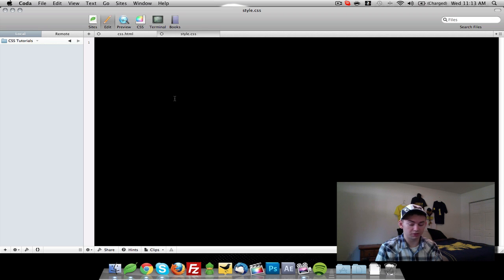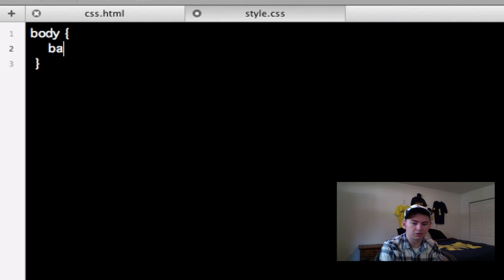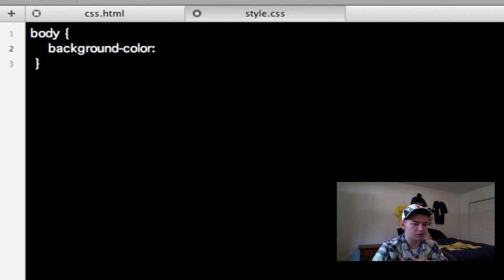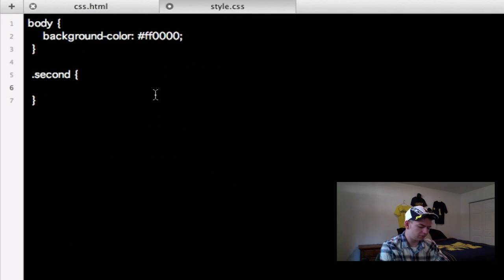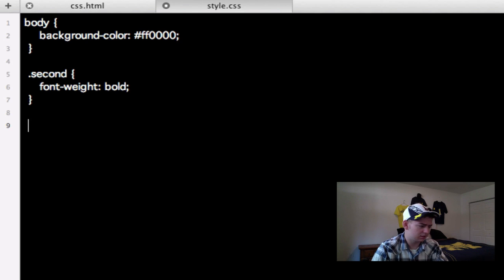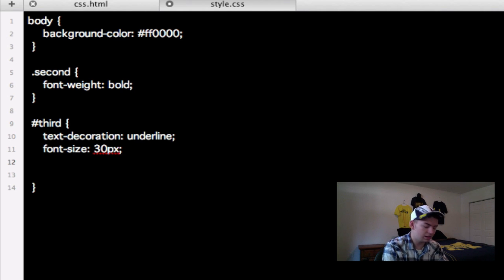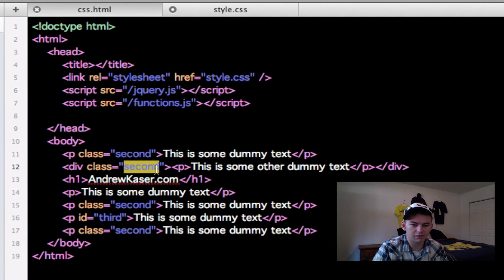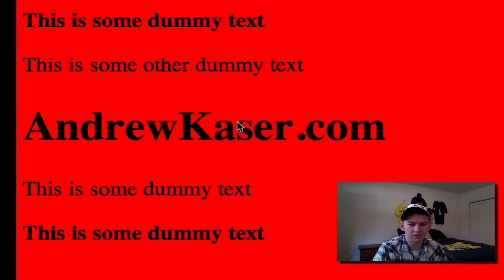Intro to CSS - Beginner CSS tutorial #1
This video is for those who are looking to learn CSS, with current web standards in practice.

If you are a beginner and are looking to learn CSS this video is a must watch. I explain things verbally and show you physically the different style properties and how CSS works.